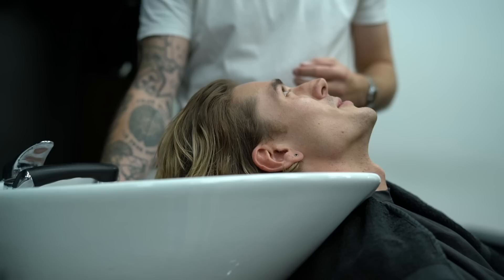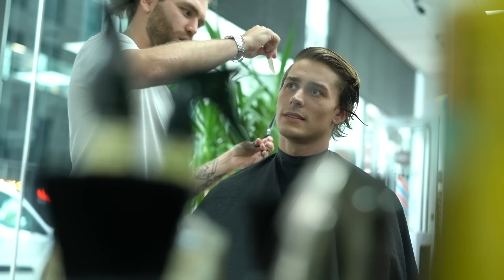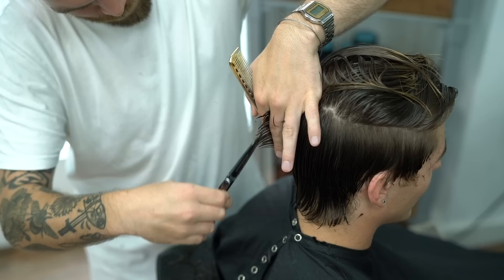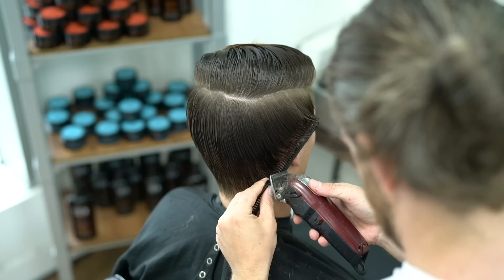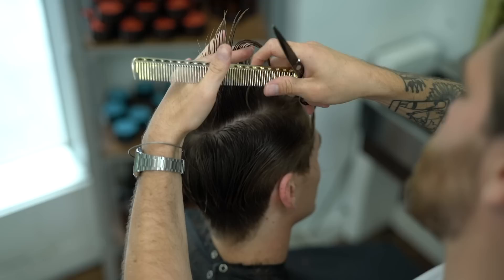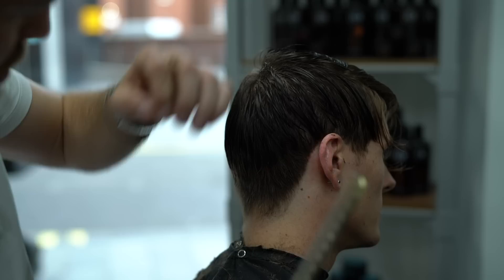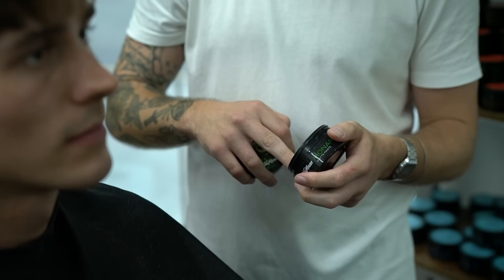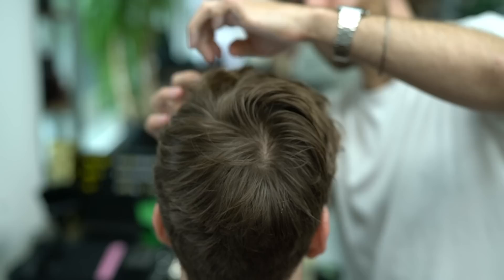Mens Haircut - 2 Fall Hairstyles | Textured Fringe & Messy Quiff | BluMaan 2018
- Textured Fringe or Messy Quiff.  Which do you like better?

Ben's Instagram: @benjamin_holroyd

Joe Andrews
Box 102
275 Deansgate
Manchester
M3 4EL

What's up BluFam! Today I'm bringing you another amazing haircut tutorial. This video is all about 2 mens hairstyles which will suit this fall / autumn weather that's coming up. These haircuts are a textured fringe, and a messy quiff!